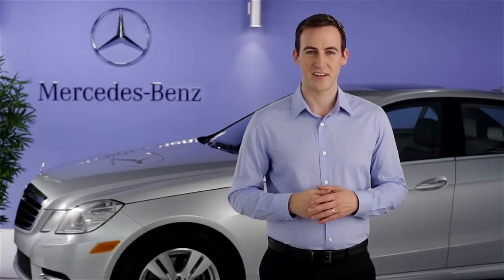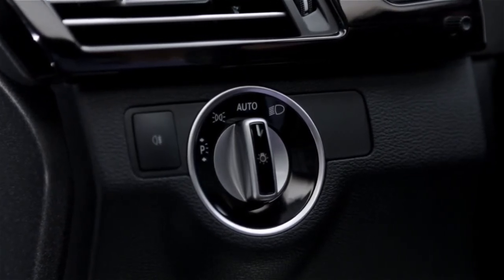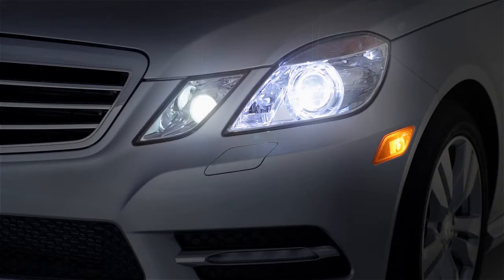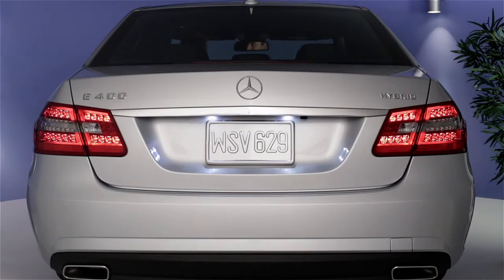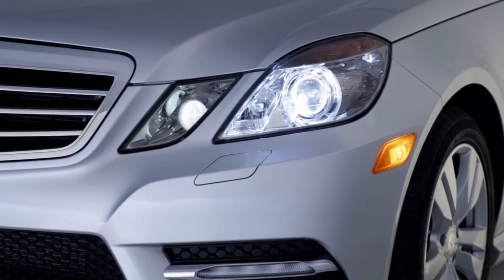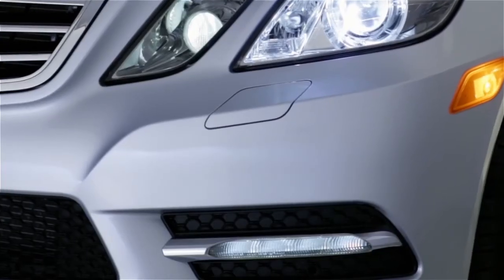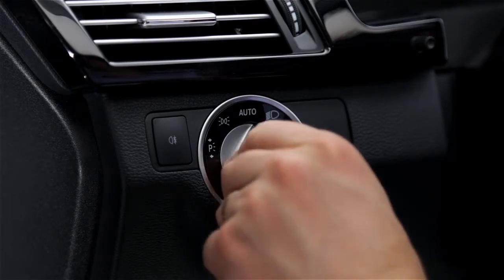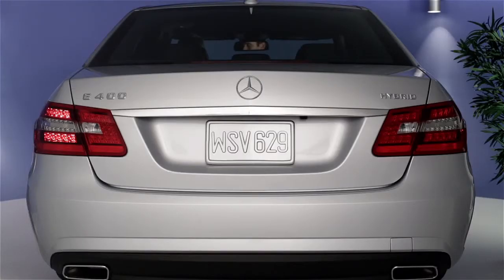Exterior Light Switch Mercedes Benz USA Owners Support1